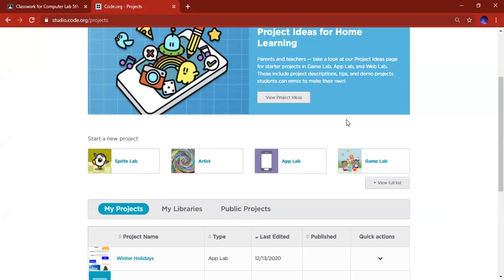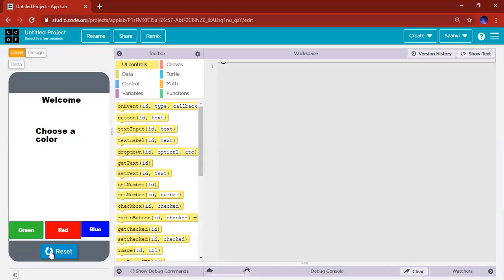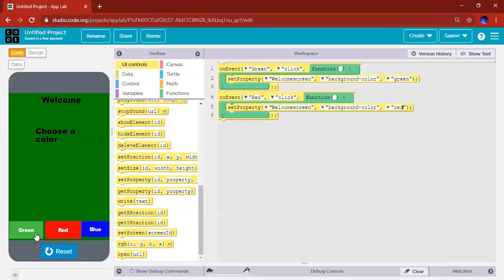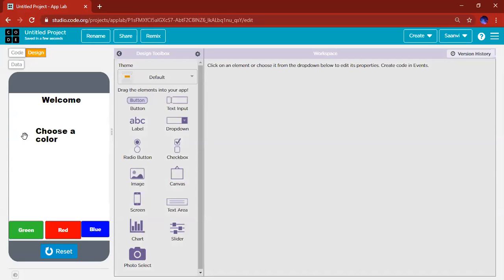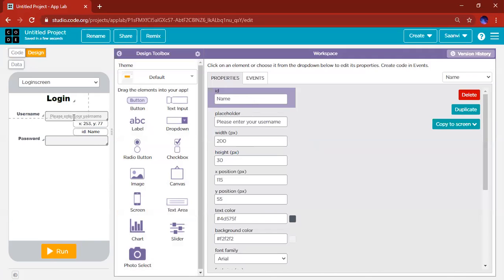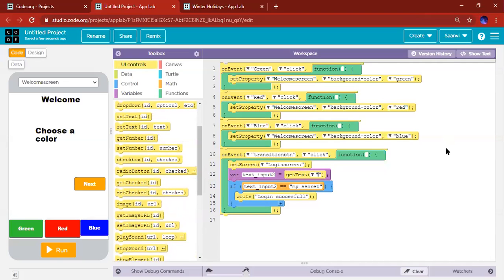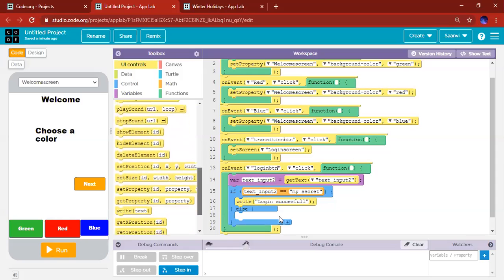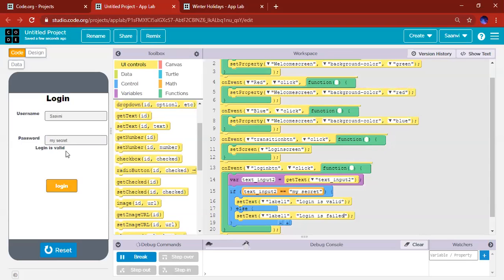How to code a simple app in Code.org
Hello everyone,
Welcome back to Saanvi Imagines. Today lets explore the world of coding. Today I will teach you how to code a simple app in Code. org